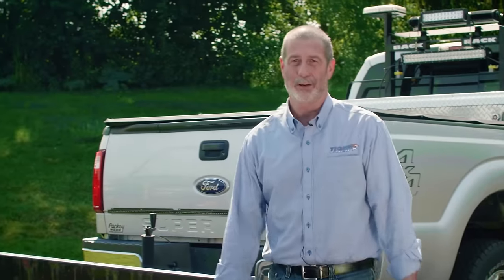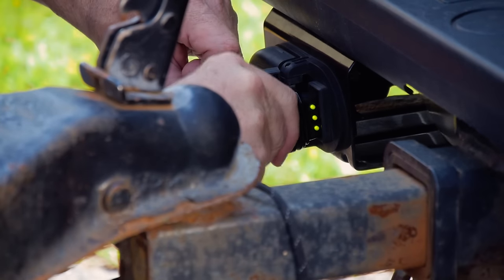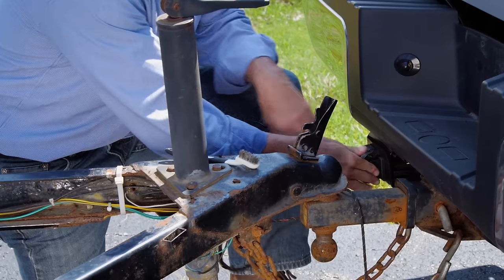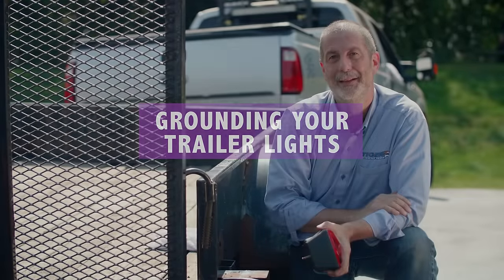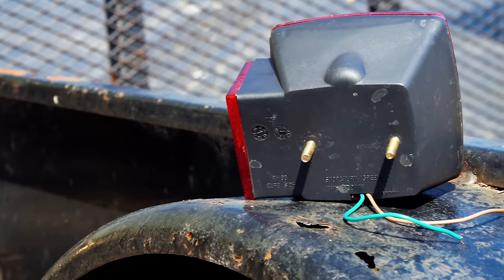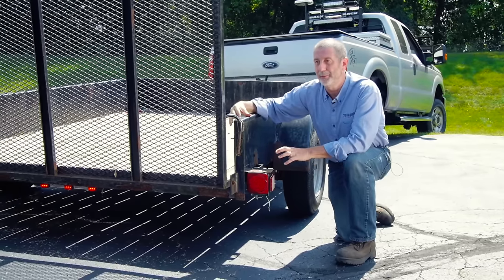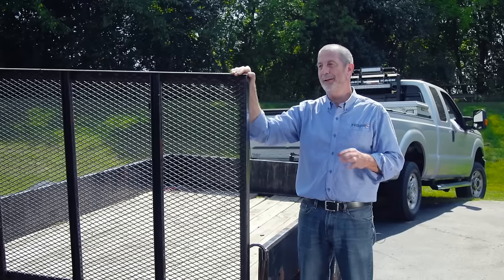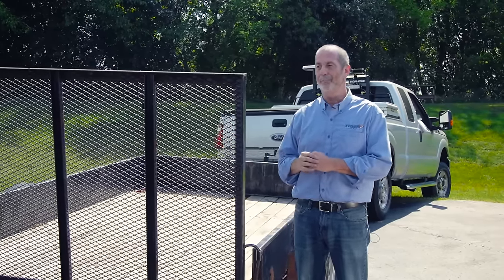Troubleshooting Trailer Lights - Grounding Issues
If your trailer lights are not working, here are a few steps to determine if it is a grounding issue.